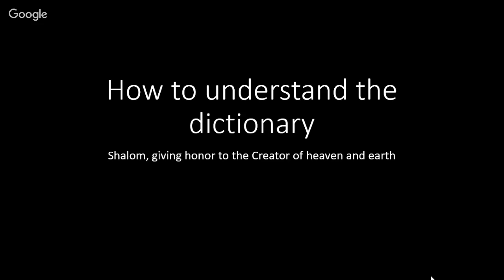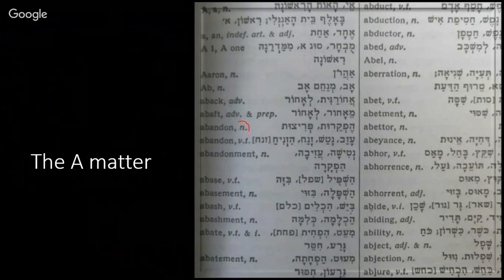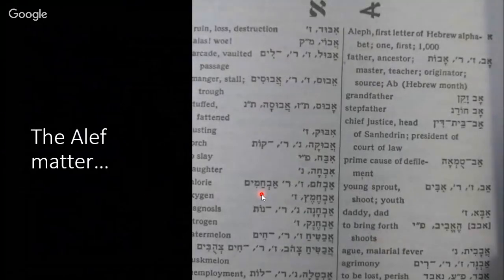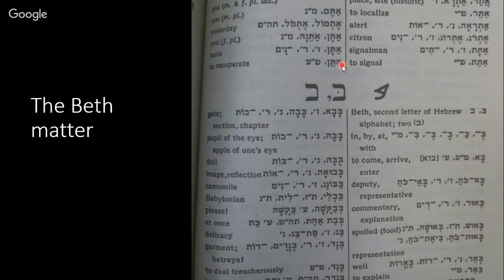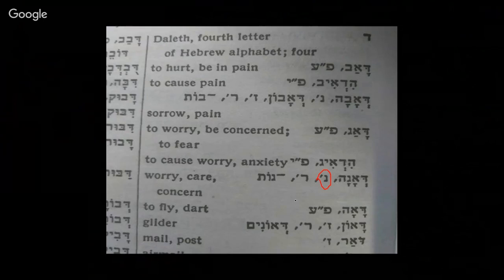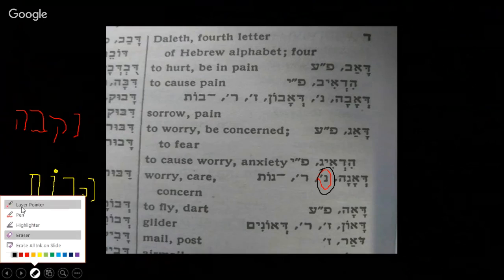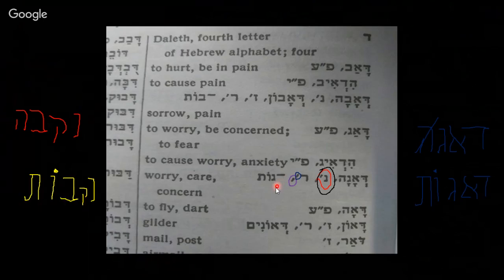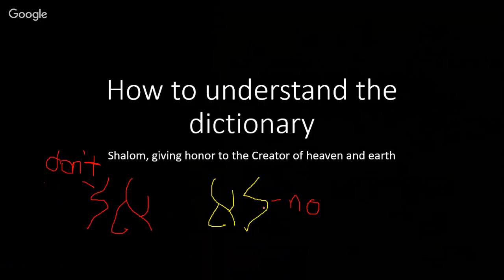How to use the Dictionary, in Hebrew